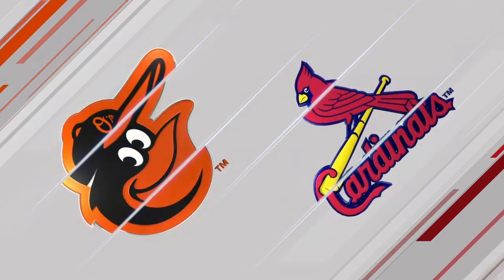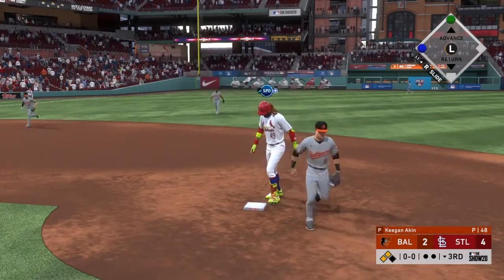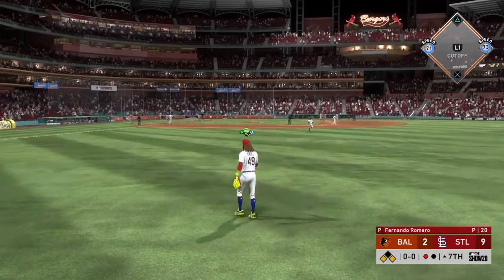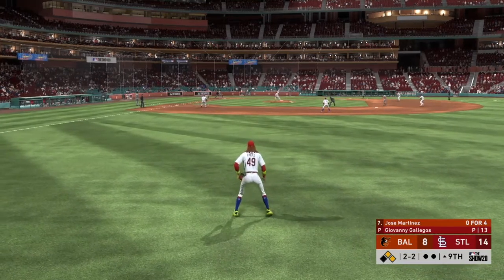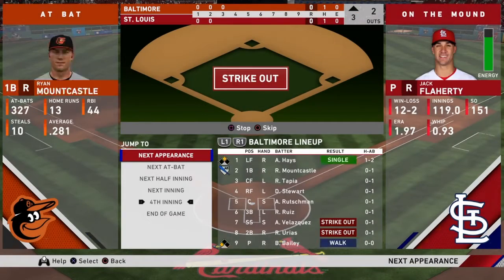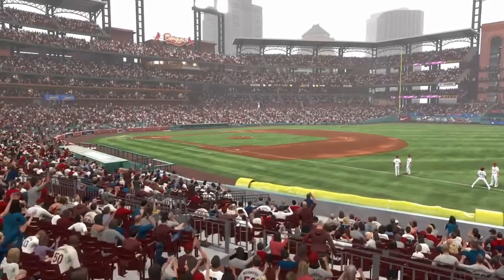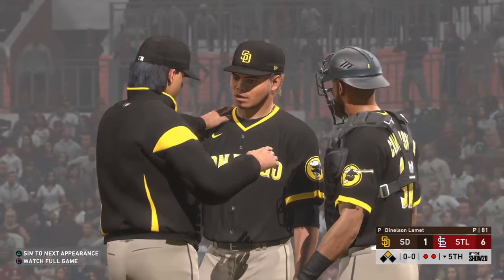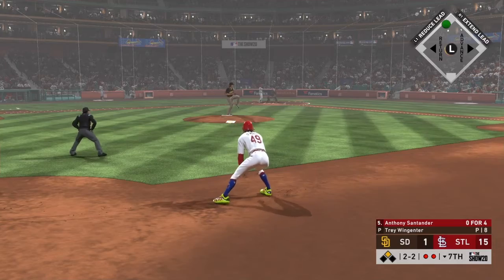MLB The show 20 Road To The show ep 42 ALMOST HAD IT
Rich gamer997 lets play The show 20